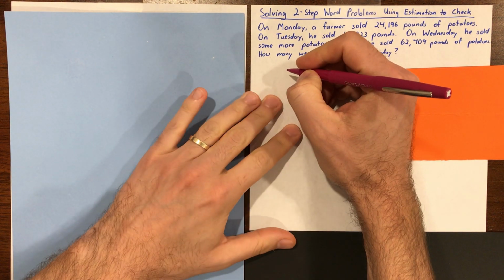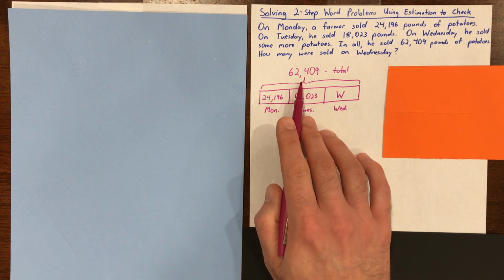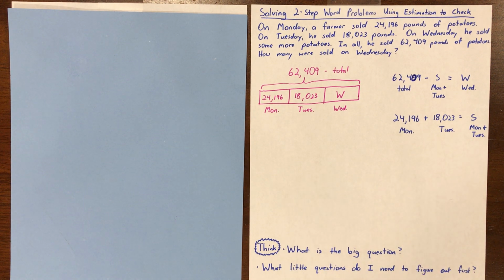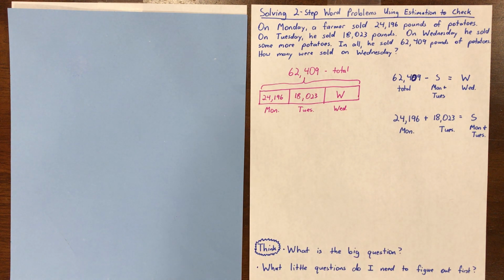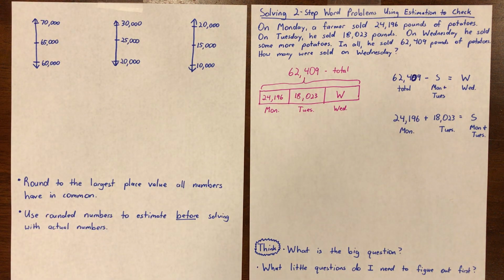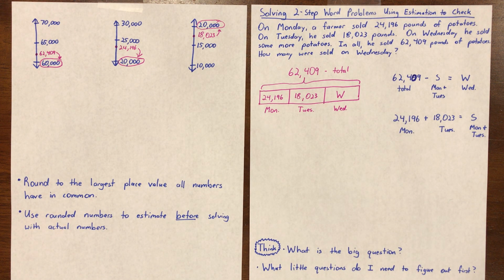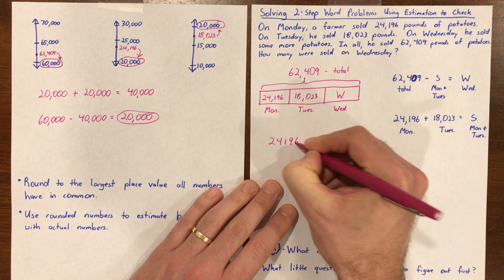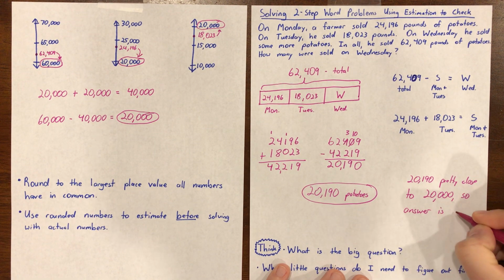4th Unit 5 Lesson 3 POD